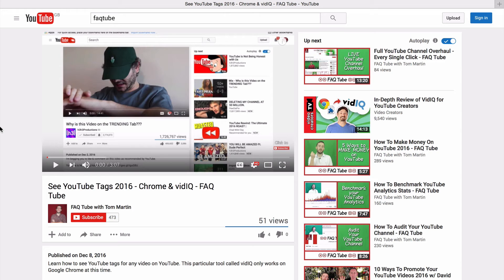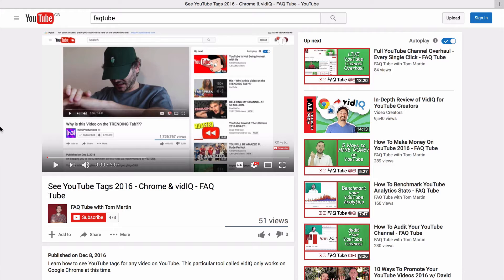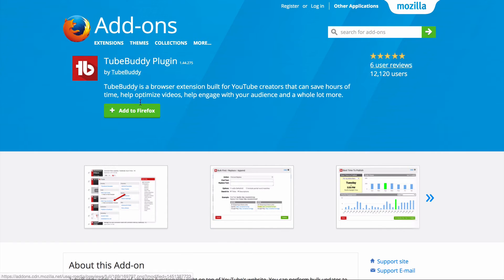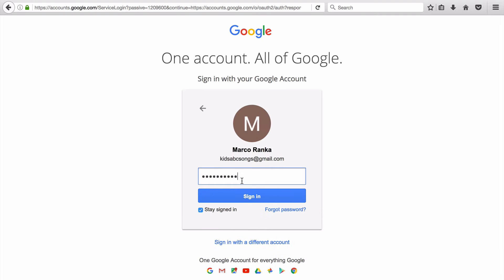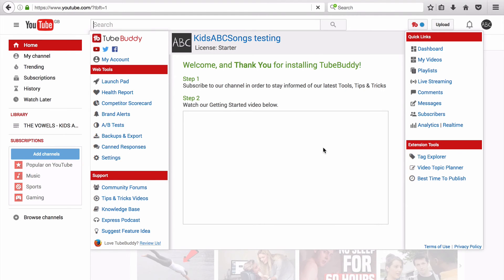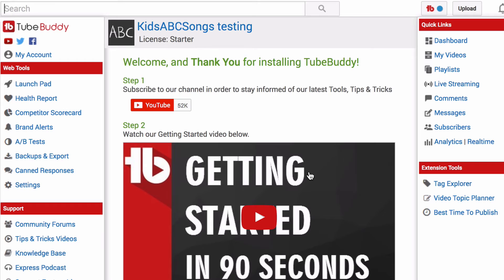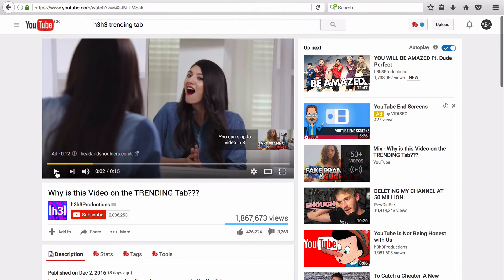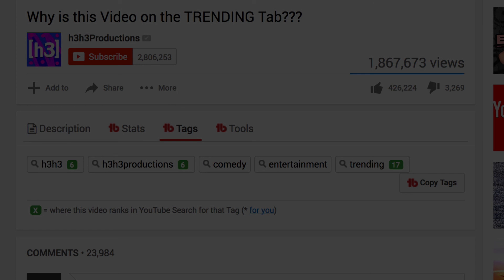See YouTube Tags 2016 on Firefox - TubeBuddy - FAQ Tube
Learn how to see YouTube tags for any video on YouTube. This particular tool called TubeBuddy works on Firefox, Safari & Google Chrome at this time. This video will show you how to see the Tags on Firefox.

You will need to sign up for a free account before using the free chrome extension in order to see private YouTube tags inline in your chosen browser.

I DO NOT recommend copying other people's YouTube Tags wholesale. Instead use them as inspiration. Get my full guide to YouTube tags